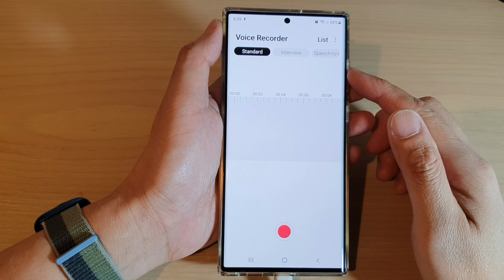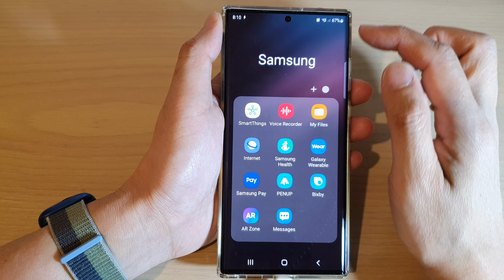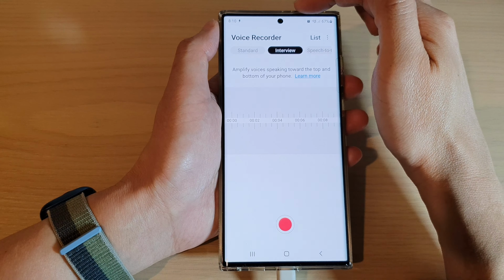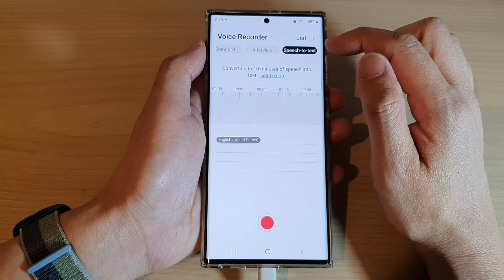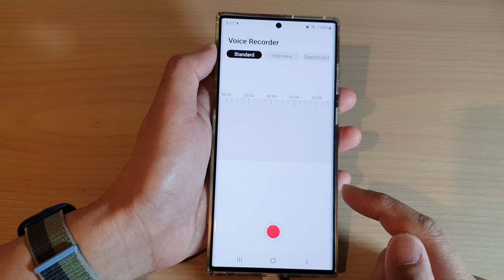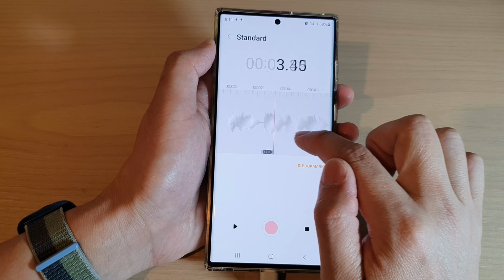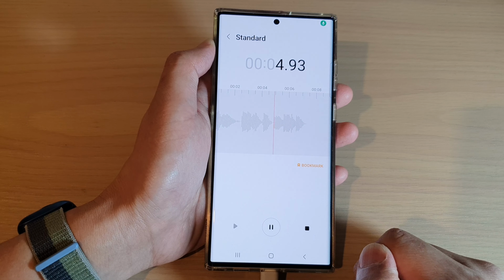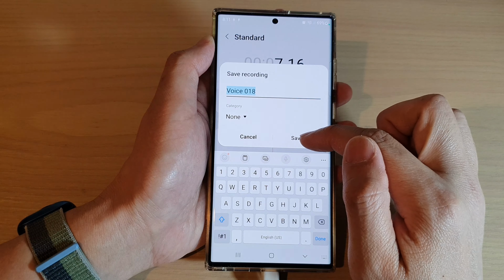Galaxy S22/S22+/Ultra: How to Voice Record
Learn how you can voice record on the Samsung Galaxy S22 / S22+ / S22 Ultra.